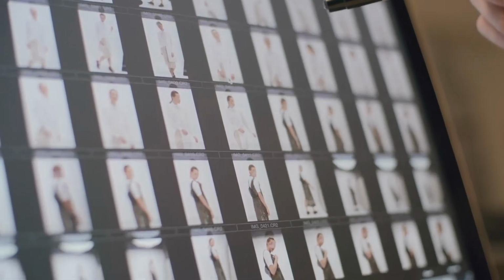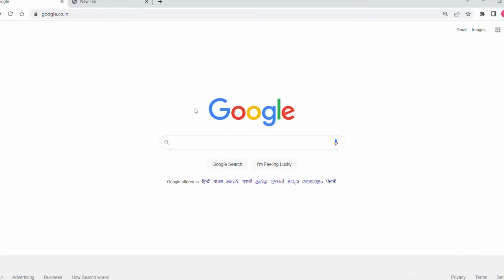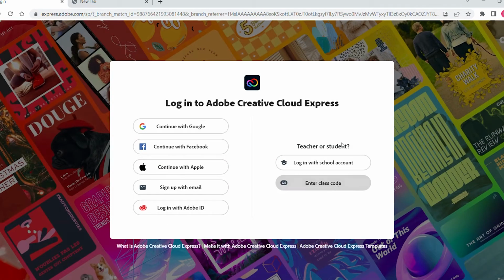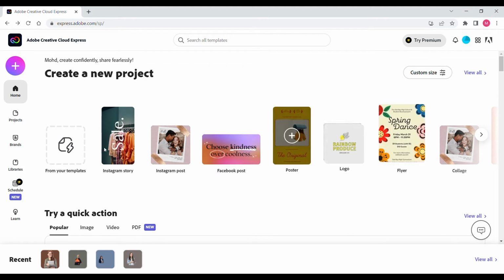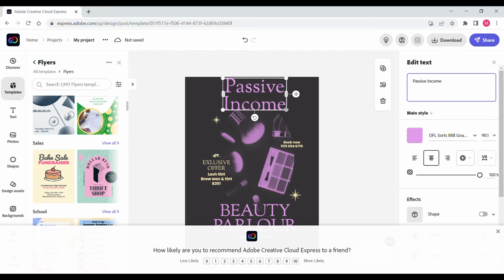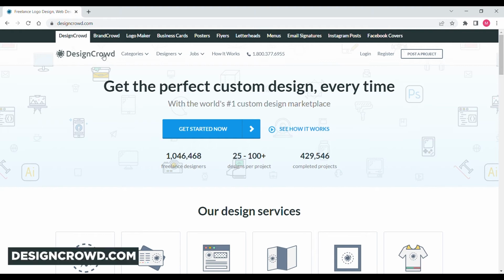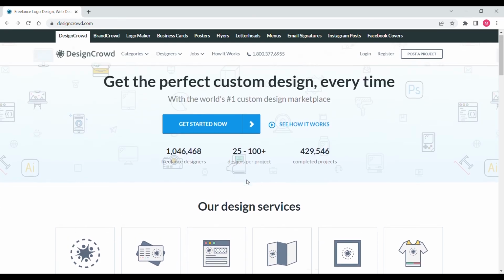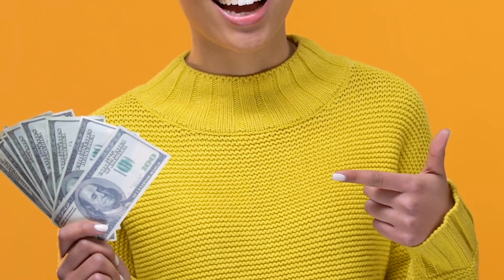$100 IN 5 MINUTES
Photos aren't simply images, they can be used to make money as long as you know how to use them. Isn't it incredible? Take a look at this: a single photograph may cost up to $100. Also, you won't need any sophisticated gear or camera equipment to do this project. If you want to learn how to do it quickly and easily, keep watching as I show you how to use a free tool and website to make hundreds, and even thousands, of dollars online.

Without further ado, I'll introduce you to the first website where you can work in as little as 5 minutes. What I'm about to show you is a website where you can acquire free photographs and make money from them.